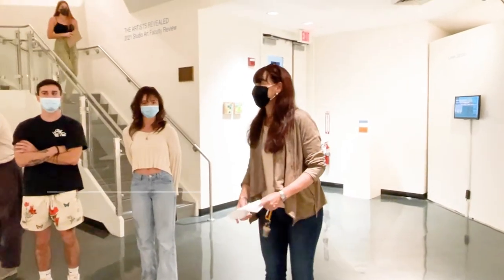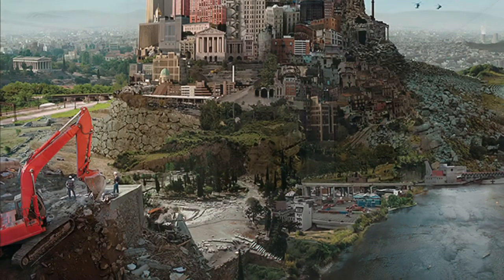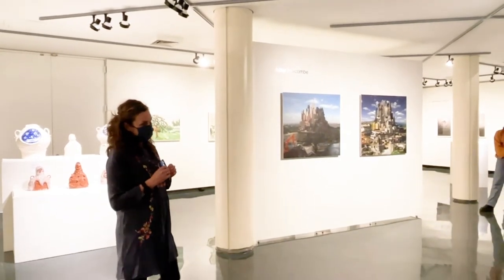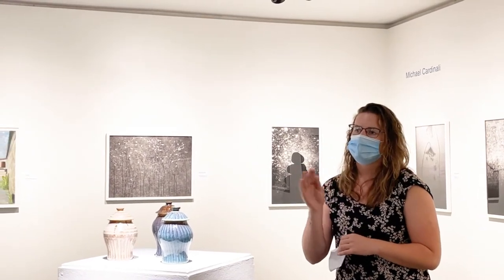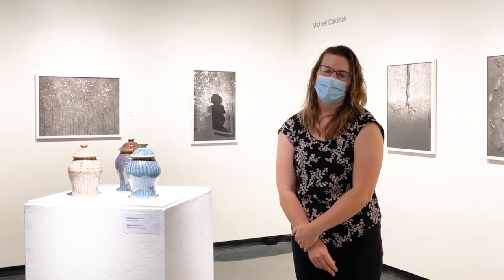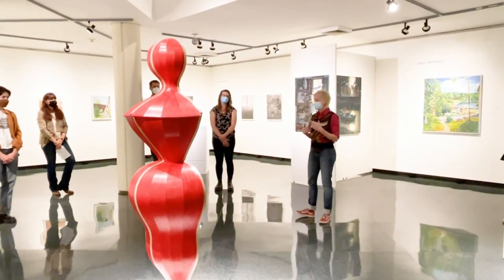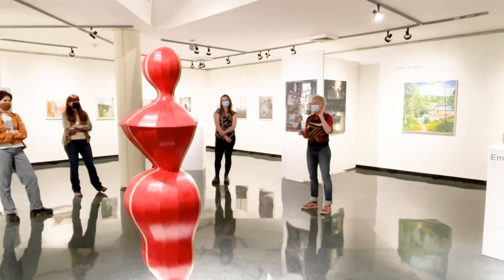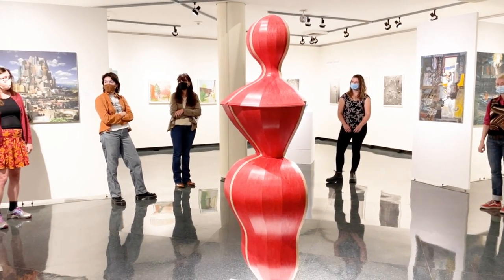ArtBreak Studio Art Faculty October 6 2021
Three UNH studio art faculty members discuss their process and the work exhibited in The Artists Revealed: 2021 Studio Art Faculty Review (Fall 2021)

Artists: Leah Woods, Associate Professor of Art
Emily Wernig, Ceramicist
Julee Holcombe, Associate Professor Art and Art History